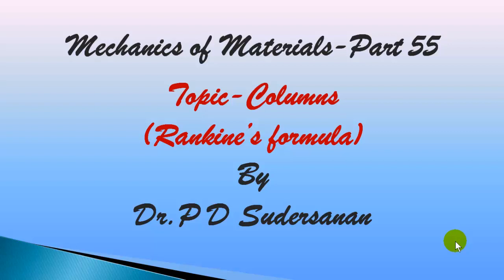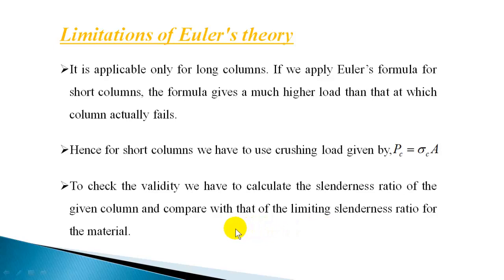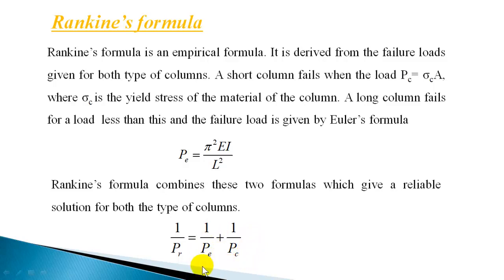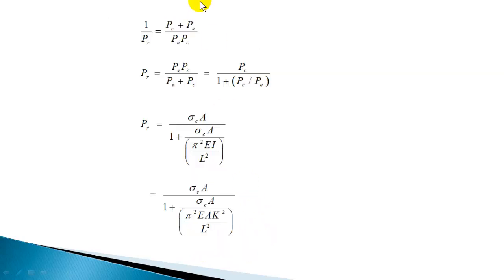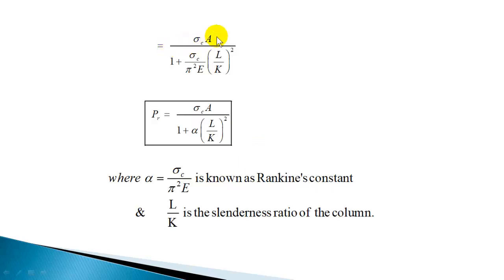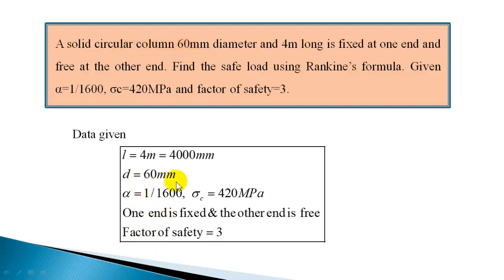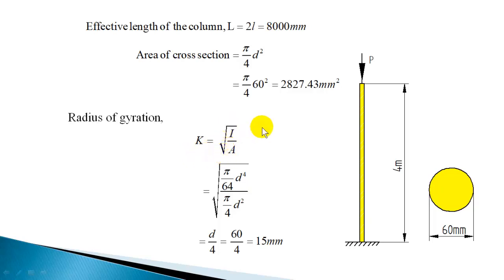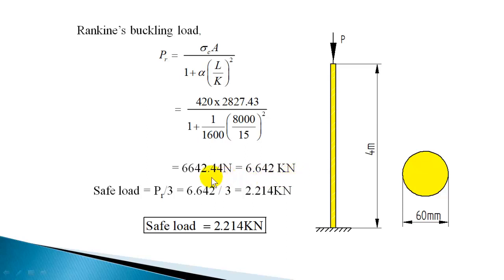Mechanics of Materials - Part 55 (Rankine's formula) | BME301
Column is a structural member mainly designed to take axial compressive loads. A short column when subjected to axial load fails when the direct normal compressive stress exceeds the permissible stress of the material. A long column may fail due to buckling, and this leads to failure of a column at a very low value of load compared to the load usually found to fail a short columns.
Euler's formula gives the buckling load at which a slender long column fails for different end conditions.
A short column usually fails by crushing whereas a long column fails due to buckling.
To check the validity of Euler's formula we have to compare the slenderness ratio of the given column with the critical value of slenderness ratio for the material of the column. If the slenderness ratio of the given column is less than the critical value, it can be considered as a short column and Euler's formula is not valid. If slenderness ratio is greater than the critical value the column is a long column and we can safely use the Euler's formula to calculate the buckling or crippling load.
The limitations of Euler's formula is that it cannot be applied to short columns to find the failure load. Rankine suggested an empirical formula which he derived from both the formulas used for short and long columns.
Hence, Rankine's formula can be applied to any type of column irrespective of it is short or long column to get a reliable solution. It is also known as Rankine - Gorden formula.